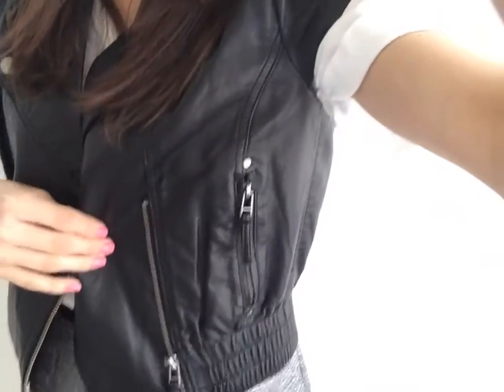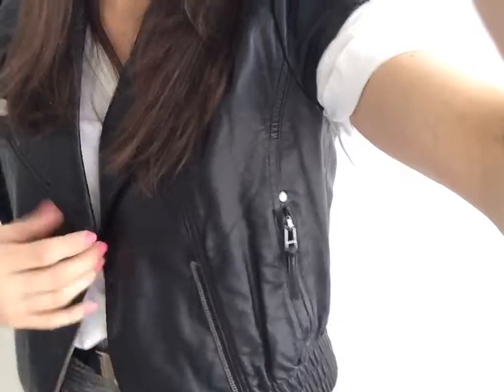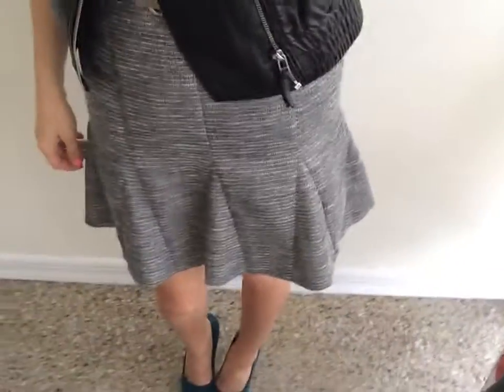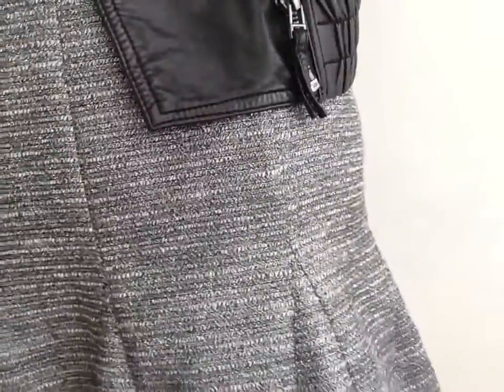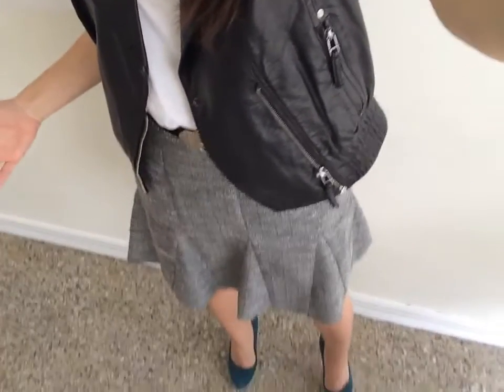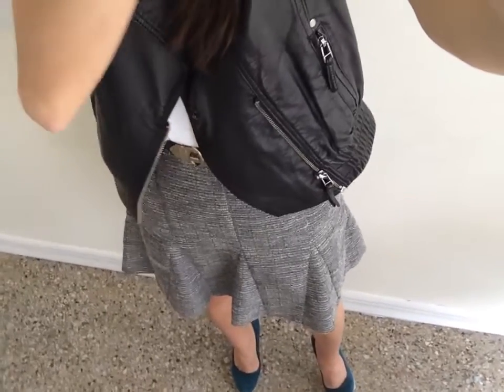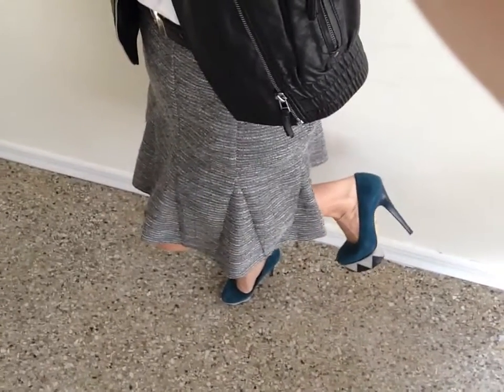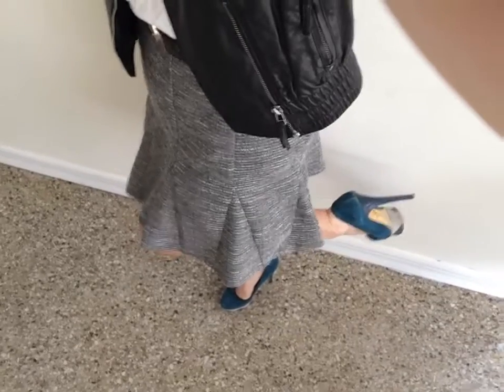Edgy Work Outfit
This look is all about mixing styles. Attending work events and meeting doesn't always have to look buttoned up. Play with edgy pieces like leather vests or spike heels for just a touch of wildness.

DawnDel Russo is an On-Air fashion expert seen on National TV Better TV, Fox 5 NY, CBS, NBC, InStyle Magazine, Life and Style Magazine, US Weekly for her fashion and lifestyle tips and advice. Seen on the new Glamour Magazine show "Dress to Kill." She is the author of "101 Glam Girl Ways to an Ultra Chic Lifestyle" and owner of Fashion Expert Blog Fashion & Lifestyle Expert Dawn Del Russo shows you her dawndressed ootd. Each day Dawn shows her style from dresses, skirts, tops and jeans to her favorite Christian Louboutin heels and sparkly jewels.